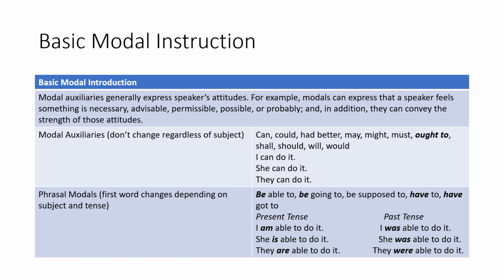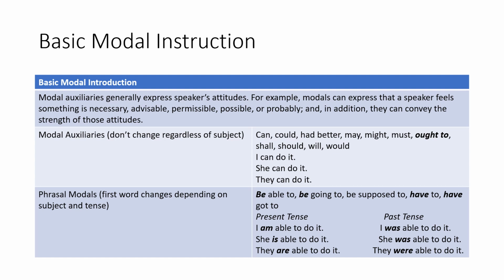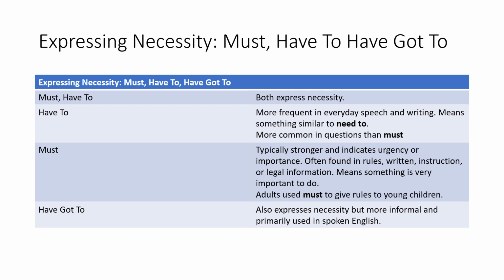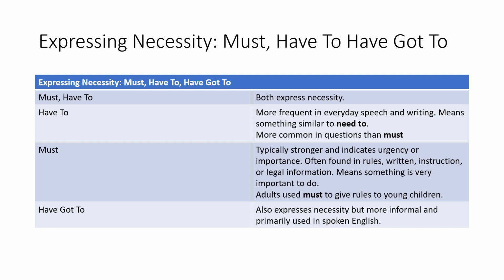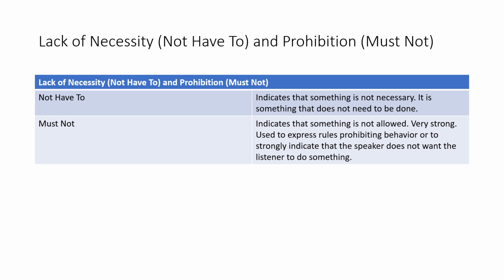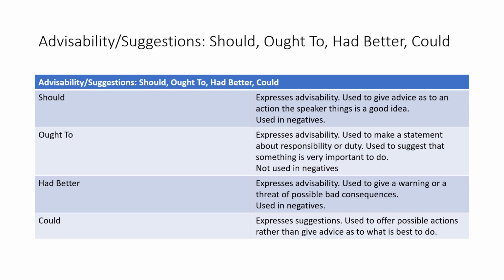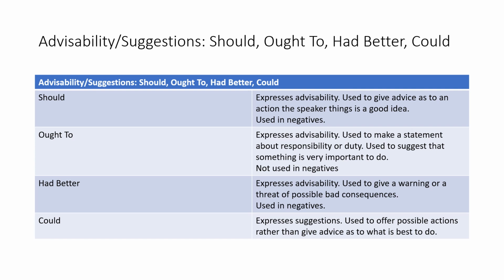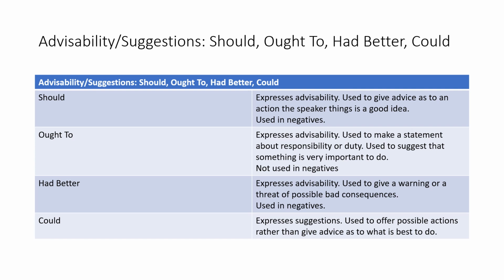Understanding and Using English Grammar 9 1 to 9 4